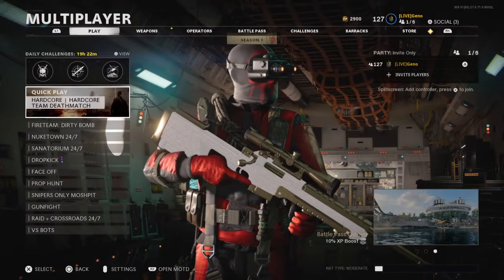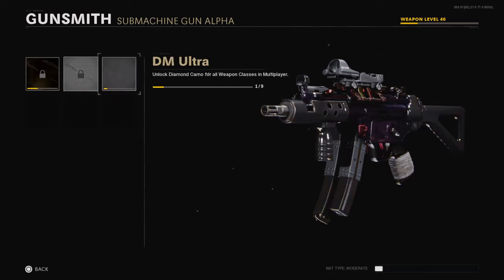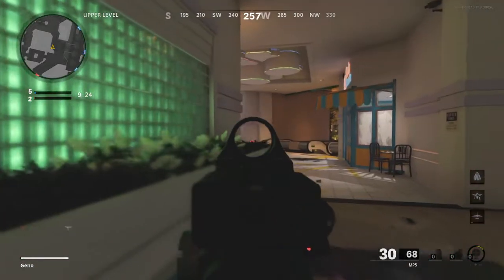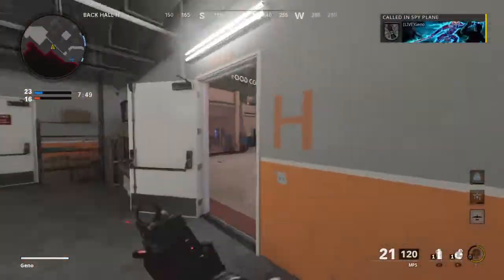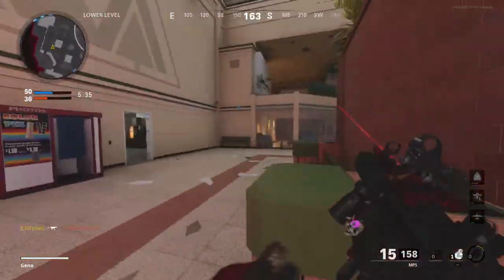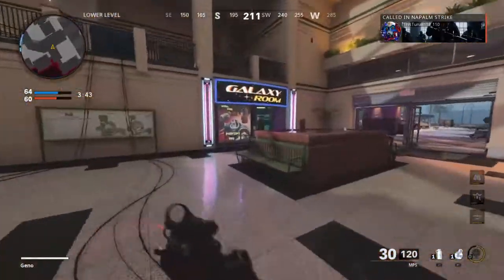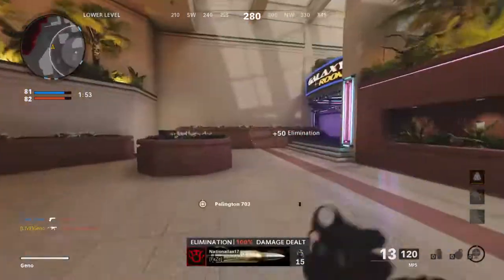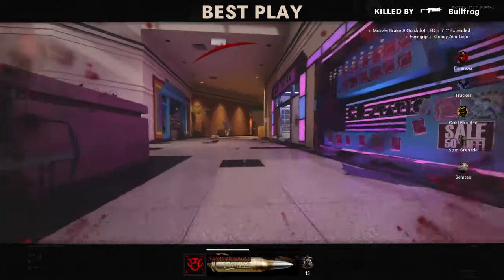the NEW "ROUGE" TRACER PACK.... MP5 & TYPE 63 AWESOME RED BULLETS! 😈 (Black Ops Cold War)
just bought the NEW "ROUGE" TRACER PACK in Call of Duty: Black Ops Cold War! The NEW TRACER PACK has the MP5 (Widowmaker) & Type 63 (Entanglement)

new tracer pack: rouge bundle,new tracer pack rouge,tracer pack rouge,new black ops cold war tracer pack,new tracer pack: rouge bundle black ops cold war,black ops cold war tracer pack rouge,new black ops cold war bundle,new cold war bundle,new tracer pack,tracer pack bundle,new tracer pack bundle,tracer pack,type 63 blueprint with red tracers,mp5 blueprint with red tracers,type 63 red tracers,mp5 red tracers,deadly red tracer,rouge tracer pack,cold war,cod